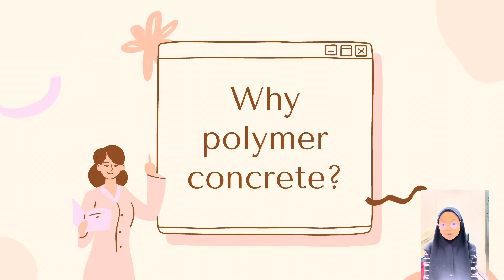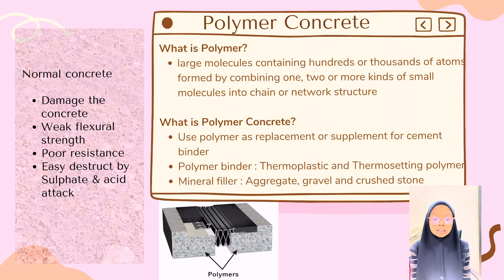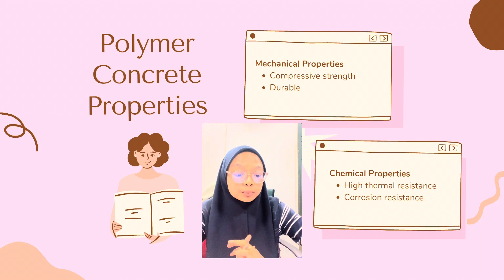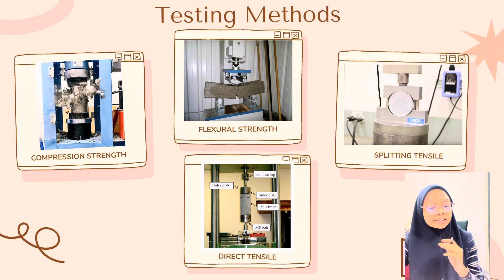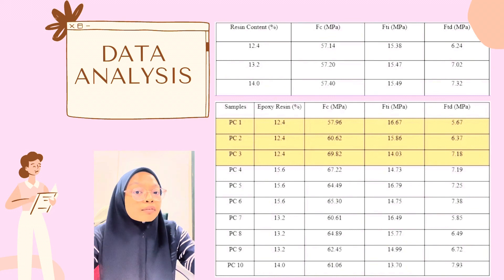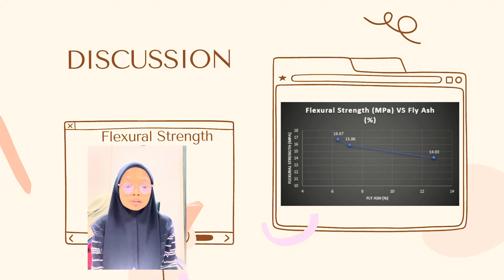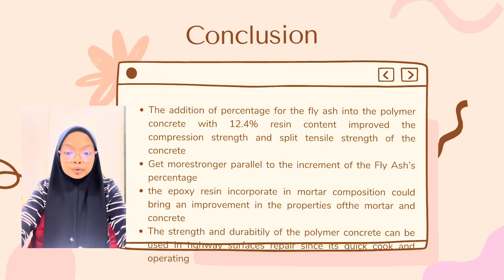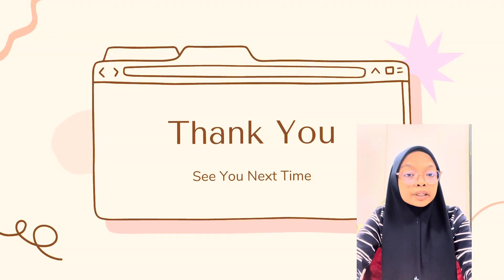PROJECT ECS536 : POLYMER CONCRETE ADDED WITH FLY ASH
Project Special Concrete ECS 536
A Casestudy of Polymer concrete added with Fly Ash